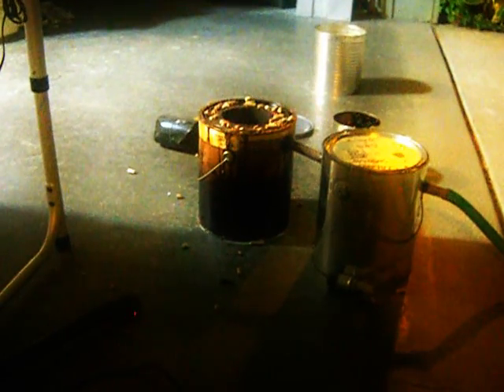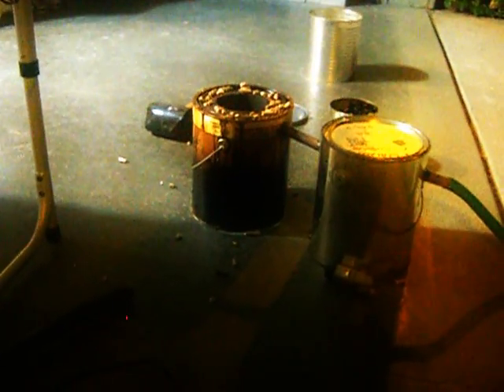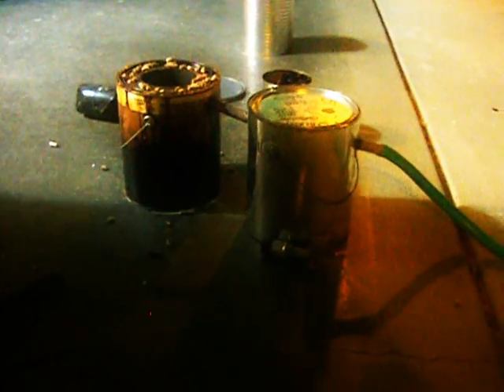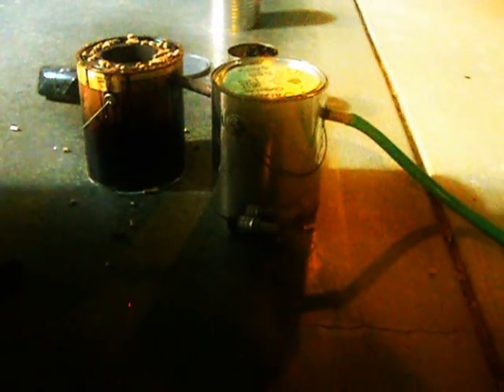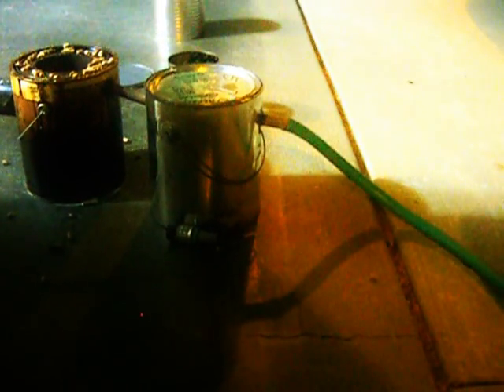Stratified Downdraft Wood Gas Generator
This is my first quick attempt at setting up a stratified down draft syn-gas generator.  The drying and pyrolysis occurs in the fire tube.  It is basically a smaller can in a bigger can with holes drilled all over the bottom of the smaller can.  The larger can is air-tight except for the outlet port to the cooler can. The middle can (cooler) is filled just to under the two ports where gas comes in, and the other tube at the same level that goes out at.  It isn't the best, but worked for this time.  The water get really full of tar, but doesn't remove it all.  Once the gas leaves the cooler can, it goes to the filter can (3rd can on right).  It enters at the bottom and exits the top.  In the video, the outlet port was above the inlet port - both a distance from each other, but above and below.  That said, it would have been a little better to move it to the other side, but am thinking that a grate on the bottom and top to help create more air paths would be better.

I then have the exit from the filter (3rd can) into the air pump I had.  It was used for blowing up mattresses, but the battery died, so hooked to battery charger instead.  The speed was a little too much at full power, and the flame would knock out, so I was pulsing it on and off to get the right air/fuel mixture.

In the end, it worked.  Now on to a bigger model to power a 5.5hp Coleman Powermate generator.